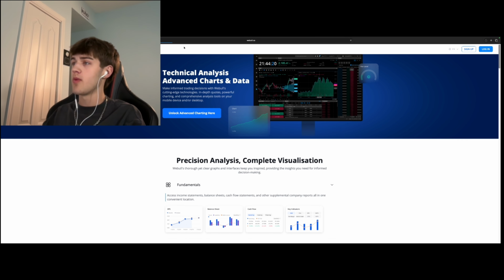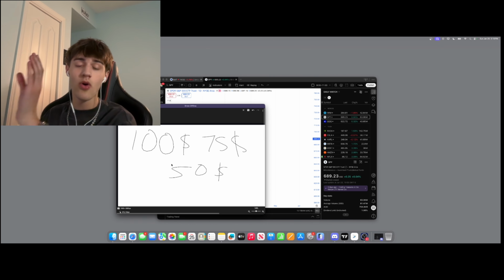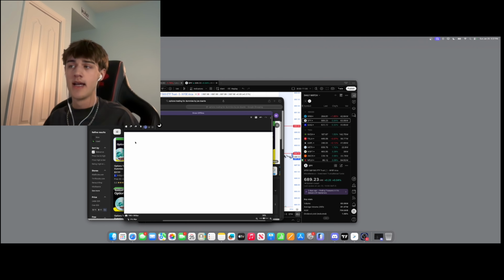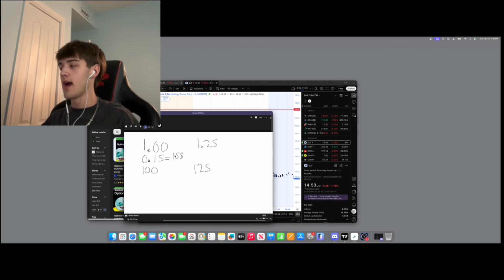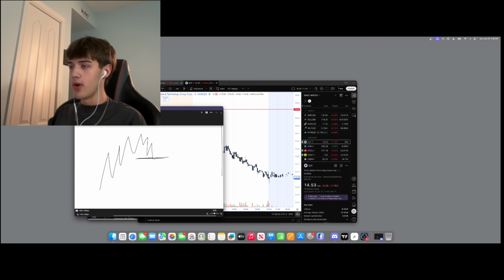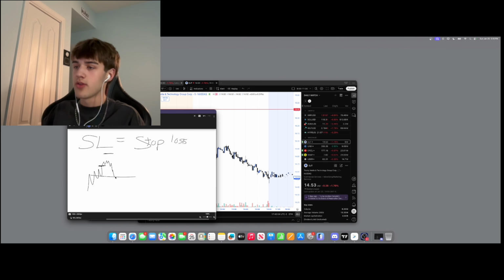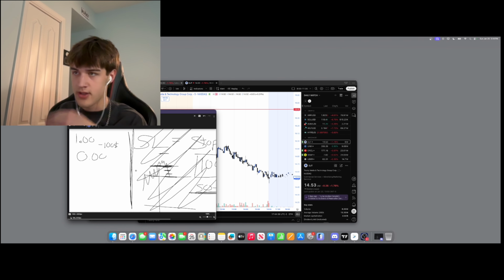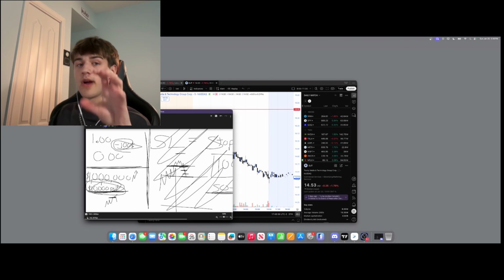Introduction to Options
This video is a brief intro on what options are, good for all traders but directed to beginners. I will be posting more advanced content in the near future.